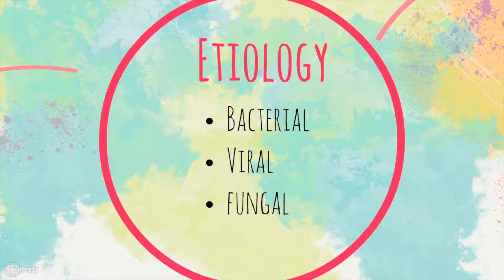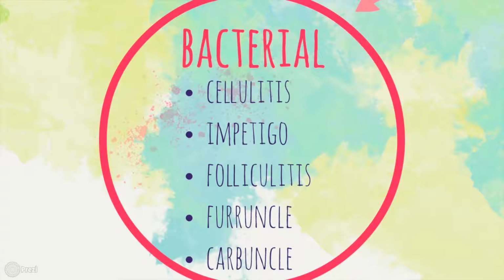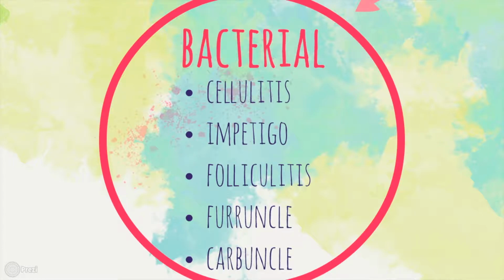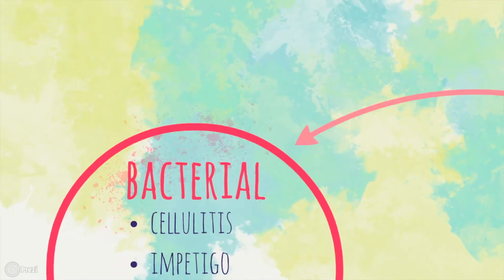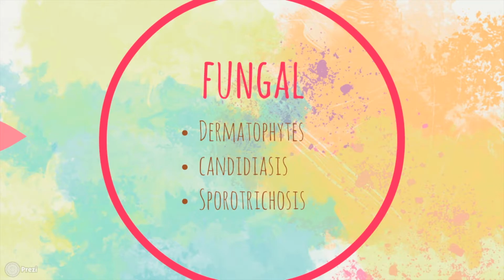Skin Infections in Primary Care